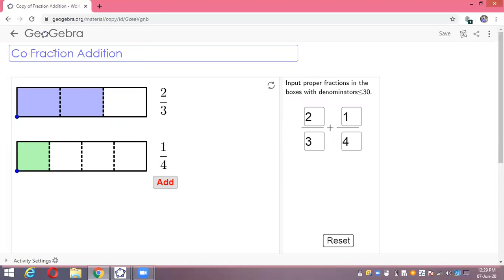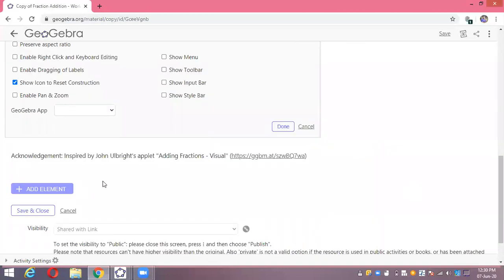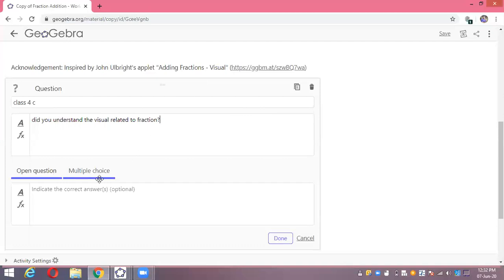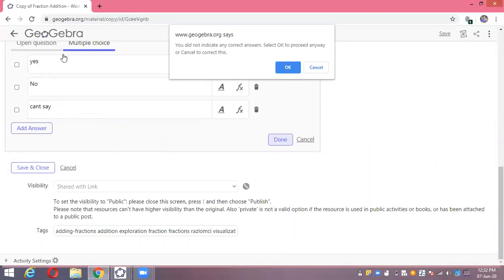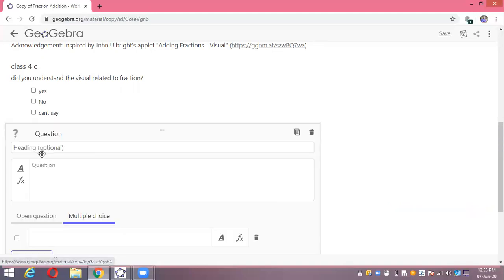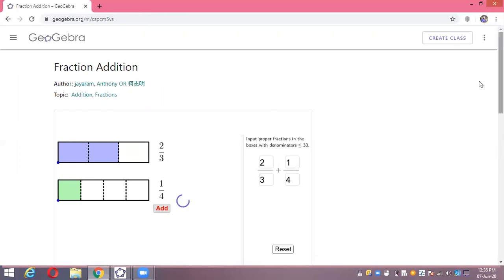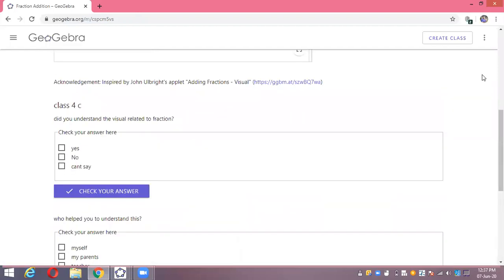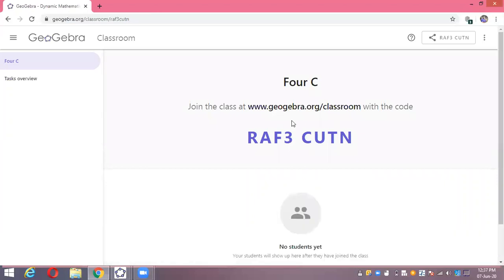Geogebra Classroom Tutorial by Jayaram Kayastha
This is the newest powerful feature of geogebra. This is very useful for all mathematics teachers to teach online in interactive way!